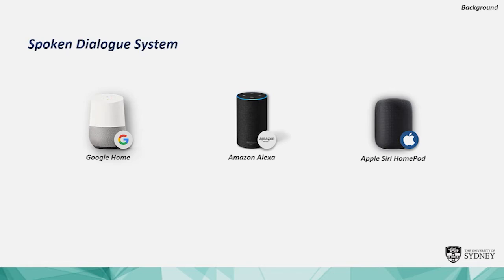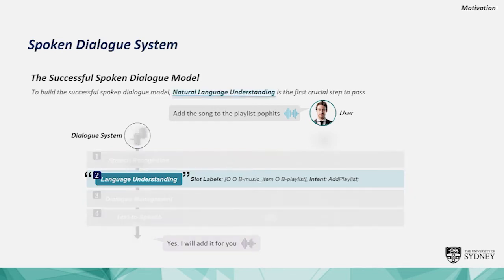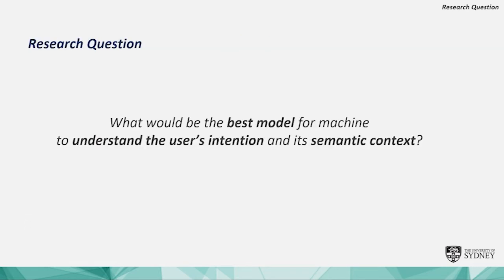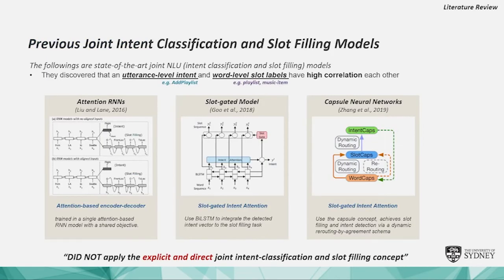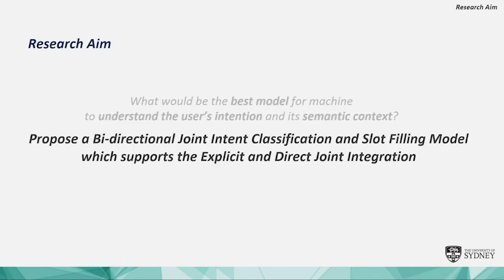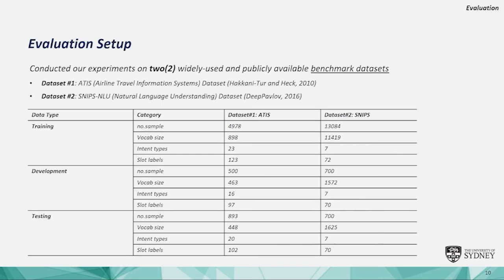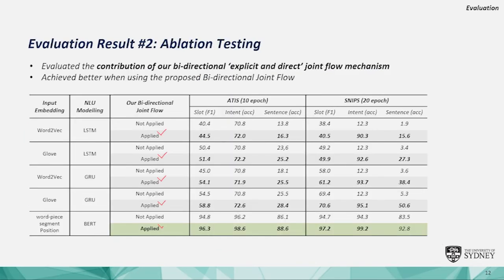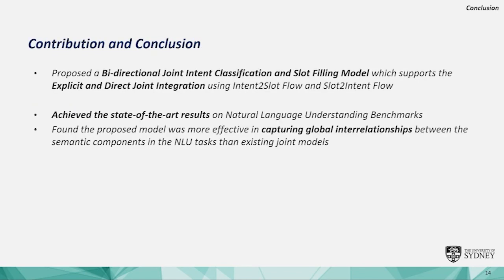Interspeech2021: Bi-directional Joint Neural Networks for Intent Classification and Slot Filling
Bi-directional Joint Neural Networks for Intent Classification and Slot Filling
Interspeech 2021
Soyeon Caren Han*, Siqu Long*, Huichun Li, Henry Weld, Josiah Poon